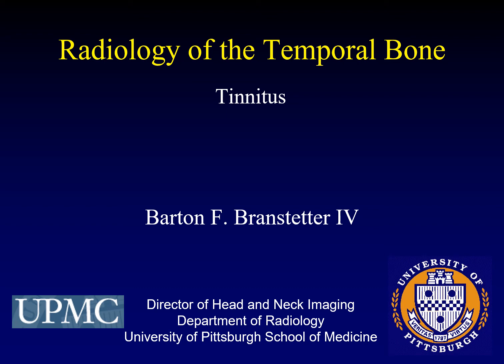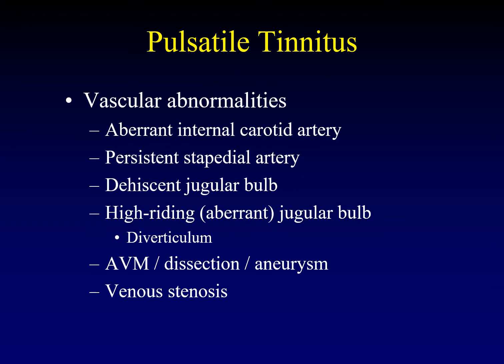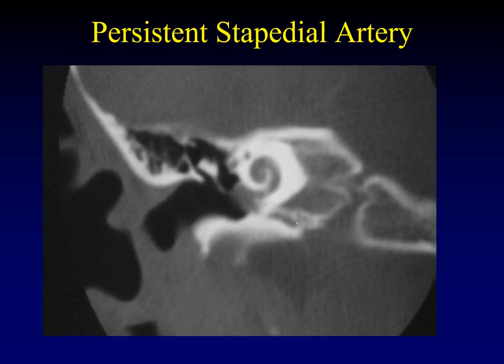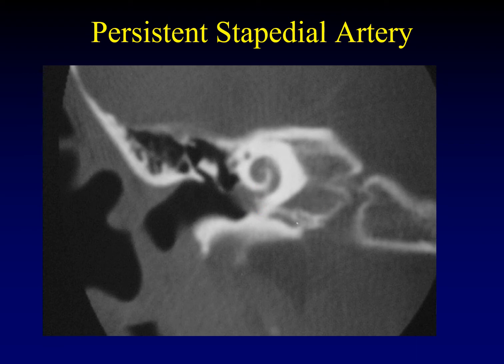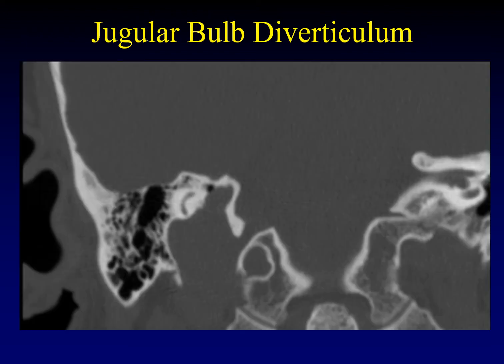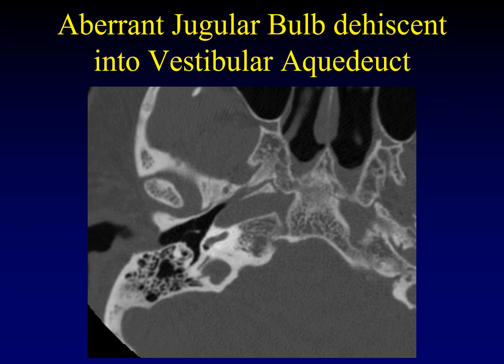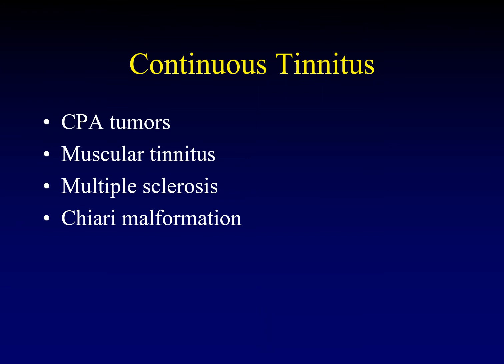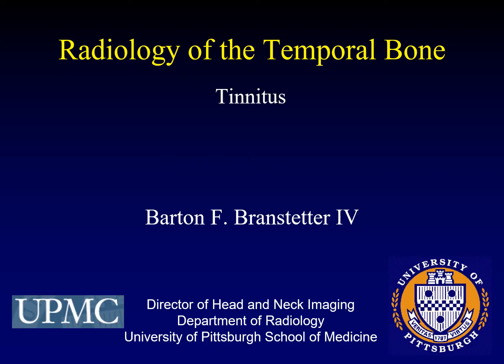Temporal Bone Pathology 8: Tinnitus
Imaging of Tinnitus